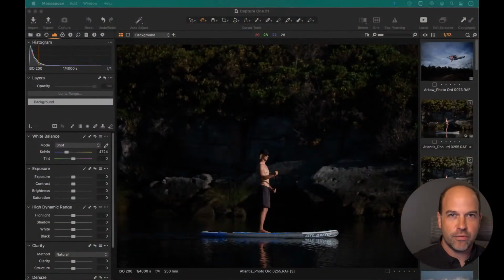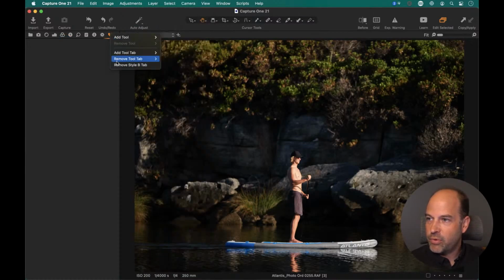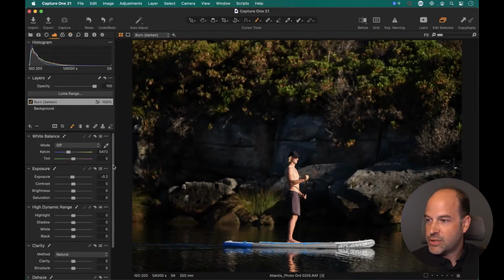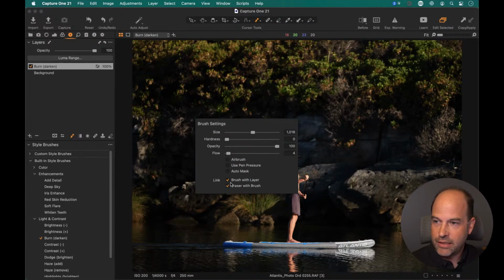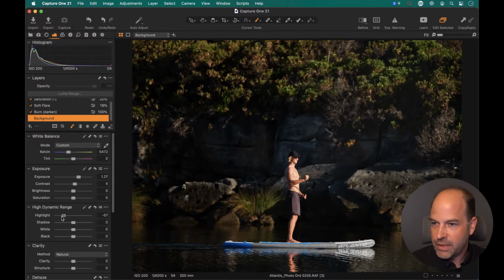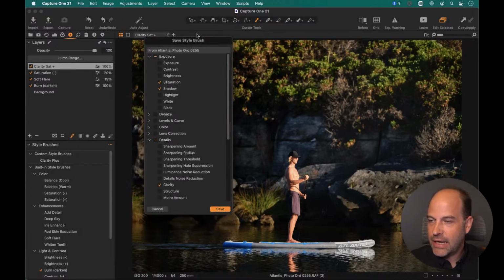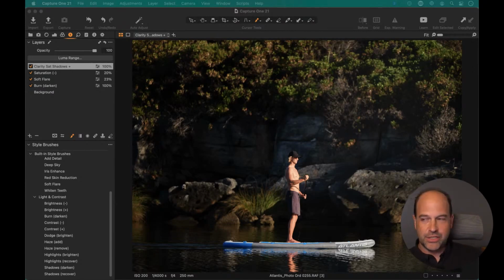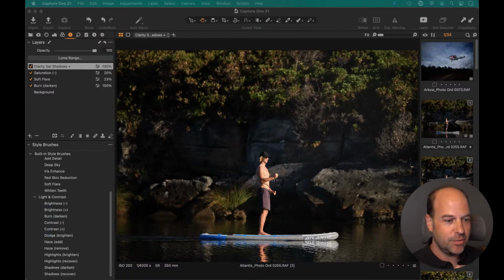Capture One 21 Livestream : Quick Live | Using and Creating Style Brushes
Want to learn how to get the most out of our new Style Brushes? Join us for a quick live session where we'll teach you how to use existing Style Brushes in Capture 21 and how to make your own.

We'll take you through the dos and don'ts to mastering Style Brushes, and help you get more comfortable with editing using Layers. Bring your questions and come learn how much fun Style Brushes can bring to your workflow.